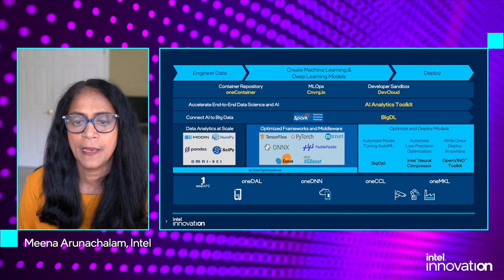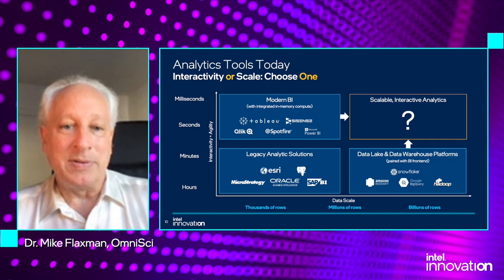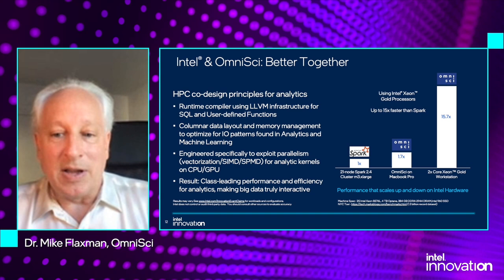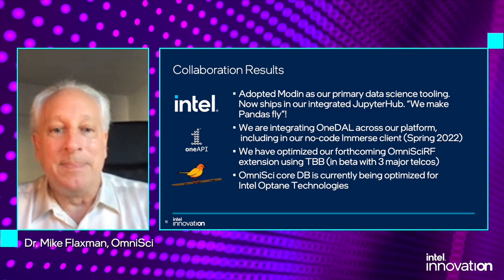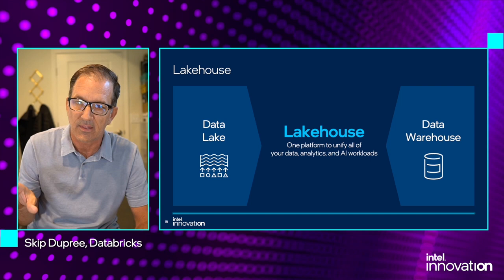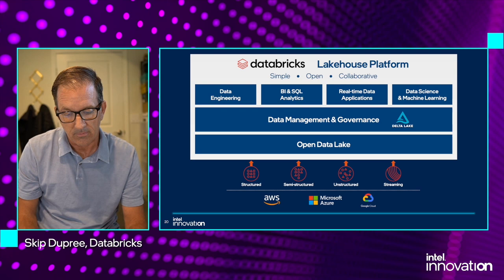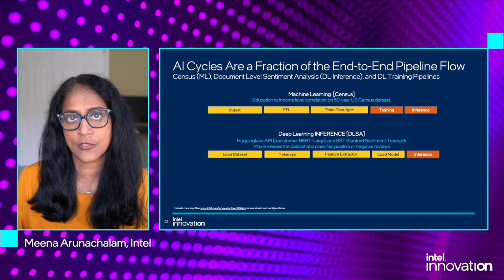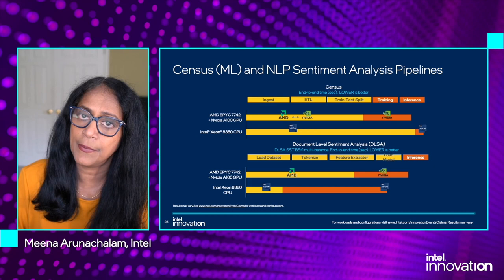Streamline End-to-End AI Pipelines | Intel® On | Intel Software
Meena Arunachalam of Intel®, Dr. Mike Flaxman of HEAVY.AI™ (formerly OmniSci®), and Skip Dupree of Databricks® partner to show and explain how Intel has helped facilitate end-to-end performance improvements for the AI application development pipeline.

AI application development requires iterating and experimenting with large data sets and workloads. Intel® partners with HEAVY.AI™ (formerly OmniSci®) and Databricks® to deliver a high-performance end-to-end ecosystem spanning data loading and pre-processing, creation of machine learning and deep learning models, and deployment.
Learn from Meena Arunachalam of Intel, Dr. Mike Flaxman of HEAVY.AI, and Skip Dupree of Databricks, as they describe how Intel has helped optimize all aspects of end-to-end AI application development on 2nd Gen Intel Xeon® scalable processors. Topics include:
• Intel: delivering software built on open standards and a unified programming model
• HEAVY.AI: partnering with Intel to make big data interactive
• Databricks: partnering with Intel to speed analytics and AI model development
• End-to-end performance improvement metrics for 50-year US census dataset and document-level sentiment analysis (DLSA)
These performance improvements enable you to perform more experimentation and converge on better models more quickly.

The Intel® Developer Zone encourages and supports software developers developing applications for Intel hardware and software products. The Intel Software YouTube channel is a place to learn tips and tricks, get the latest news, and watch product demos from Intel and our many partners across multiple fields. You'll find videos covering the topics listed below, and to learn more, you can follow the links provided!